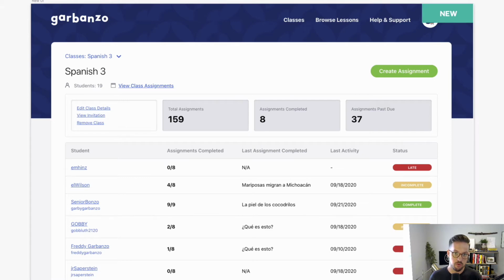Zaenglab: Organizing and Elevating Important Information in the User Interface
In this Zaenglab, Jason VanLue walks through organizing and elevating information in a user interface to optimize the user experience.

User: Teachers
Challenge: Making sure we include the right information on each screen in the UI